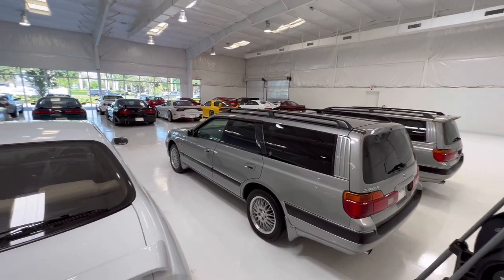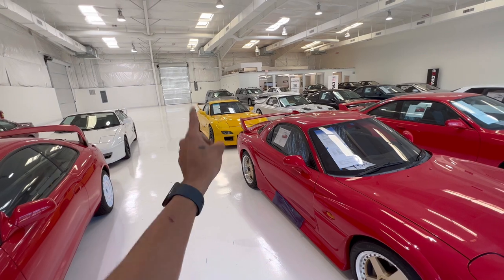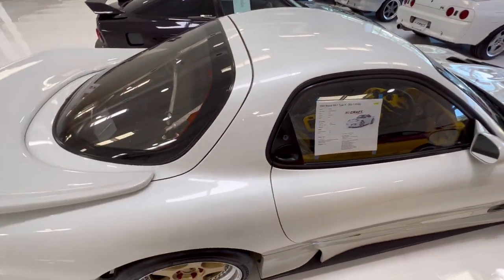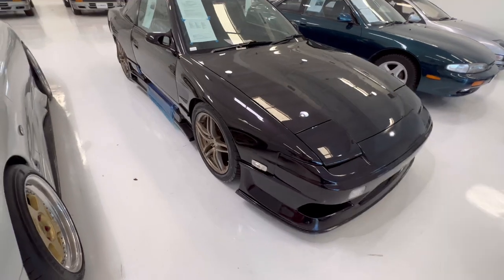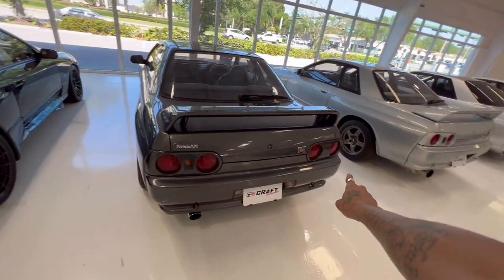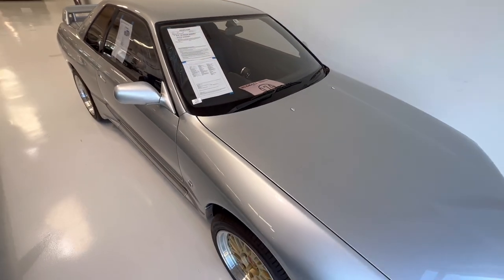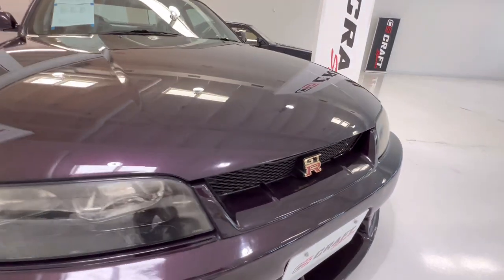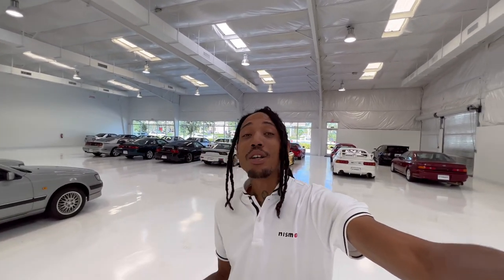CS Craft Sports-A taste of Japan in South Florida S1E2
I went to a JDM car showroom in Naples Florida to take a look at all the cars they have.
I had to edit some of the cars out cause the video was too long, hope you guys enjoy the vlog.